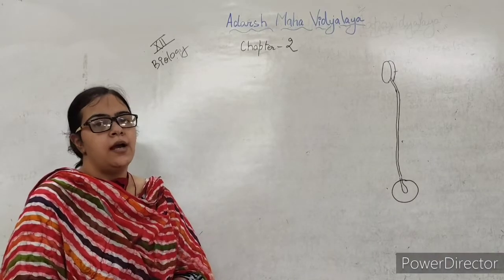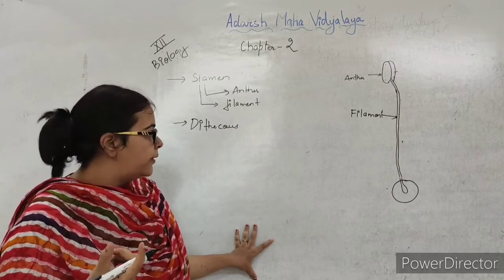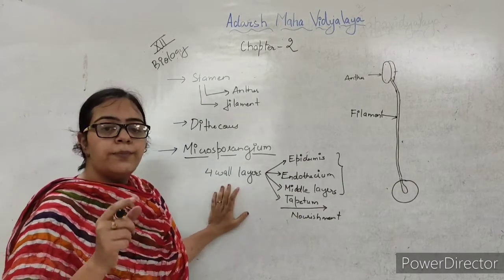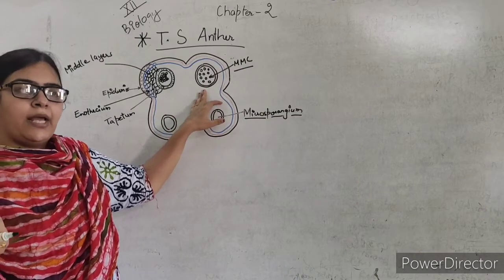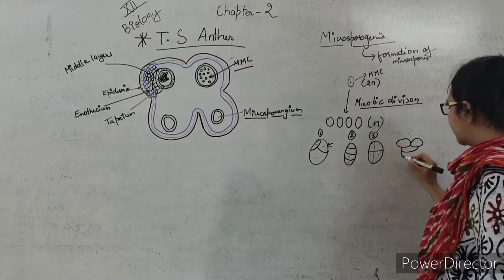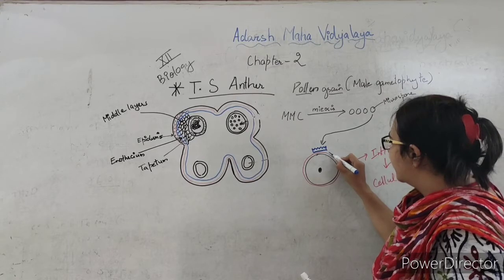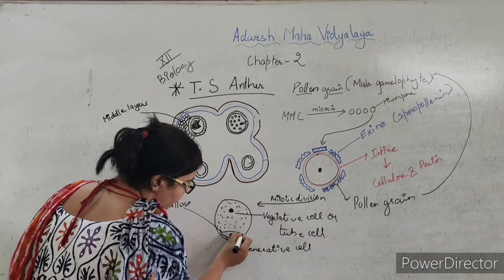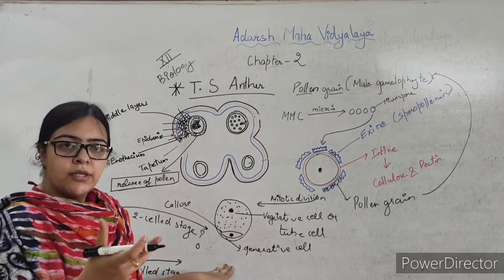XII (BIOLOGY) Chapter 2 (MODULE 1)